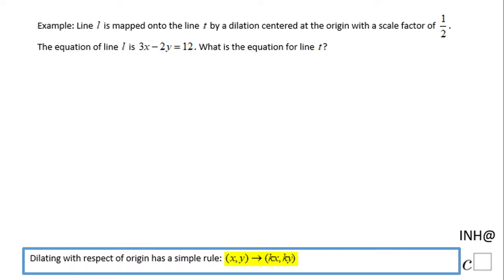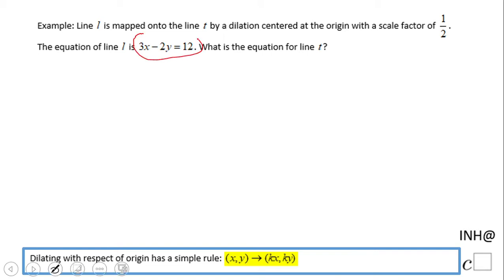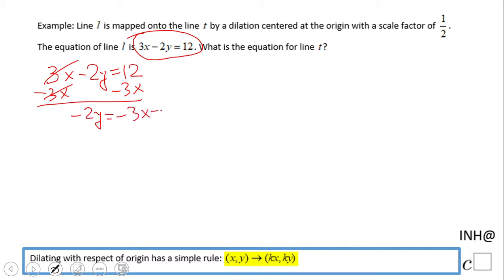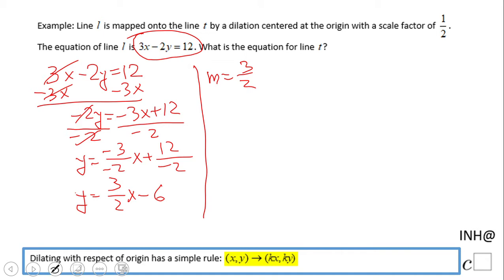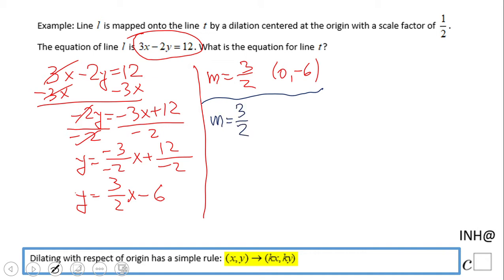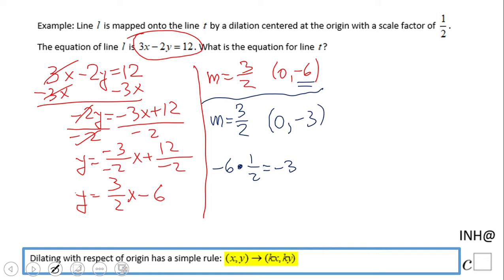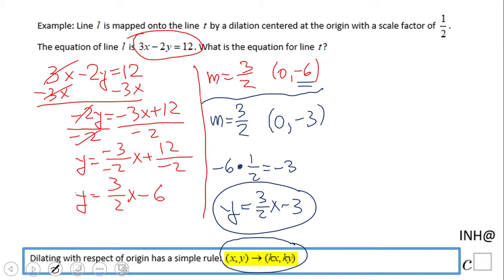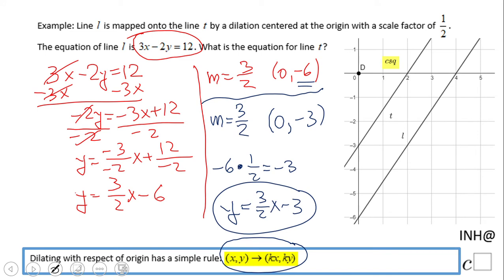INH: Dilations: Line #5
This is an example of dilating a line by a scale factor less than 1 (reduction). The center of dilation is the origin.